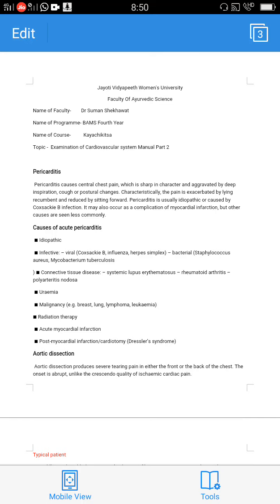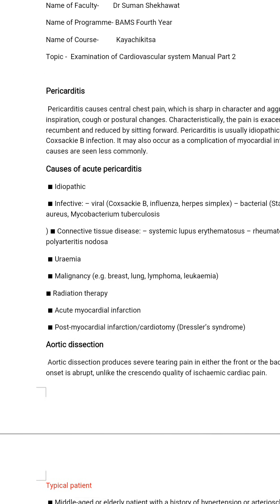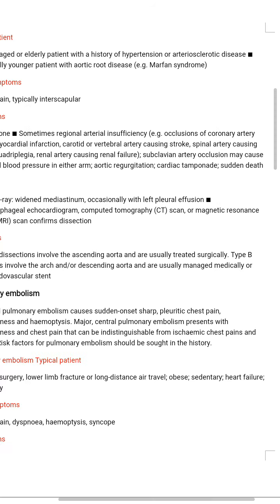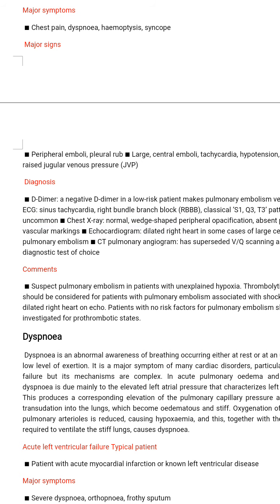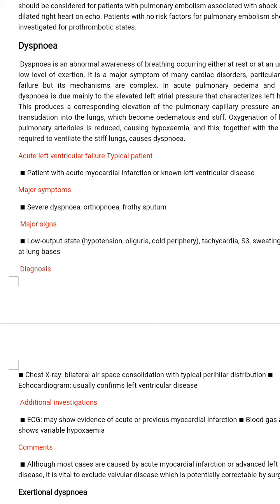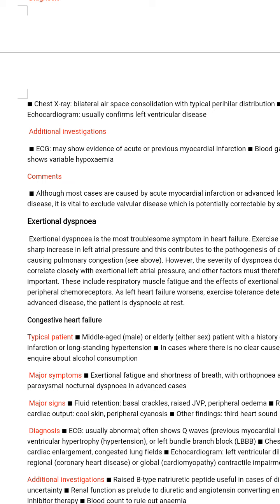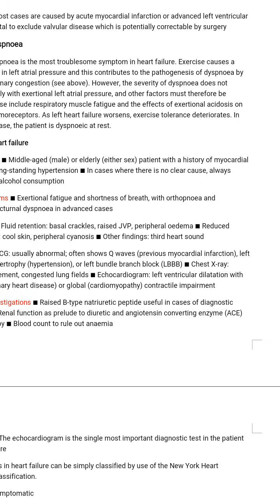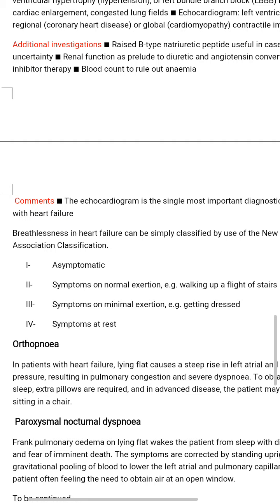examination of cardiovascular system part 2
DEPT. OF KAYACHIKITSA
FACULTY NAME- JV'n Dr. SUMAN SHEKHAWAT
 TOPIC NAME- examination of cardiovascular system part 2